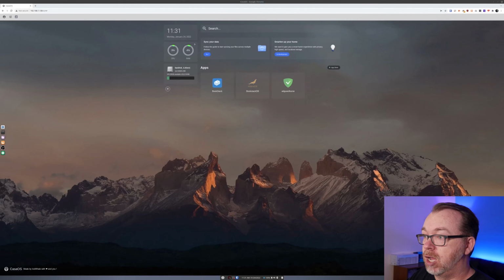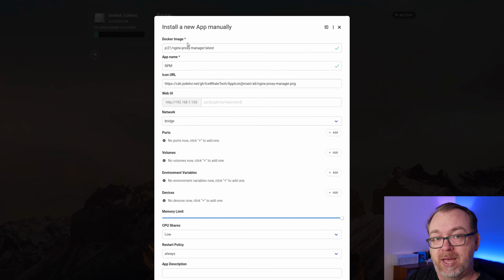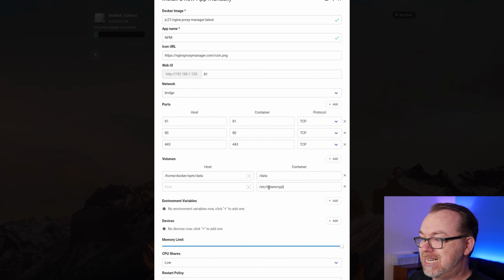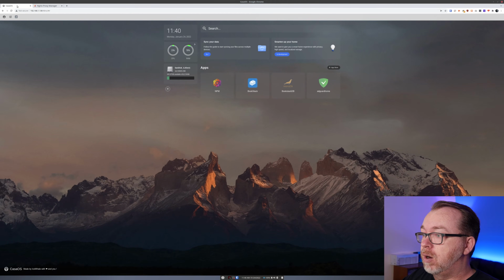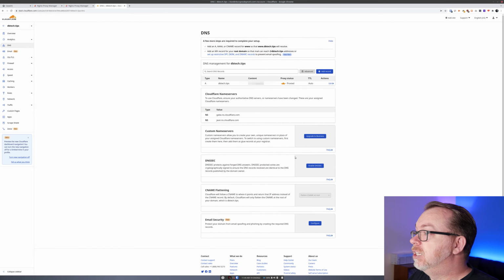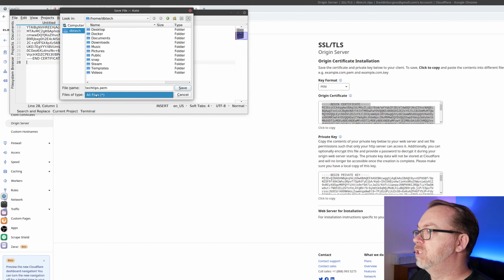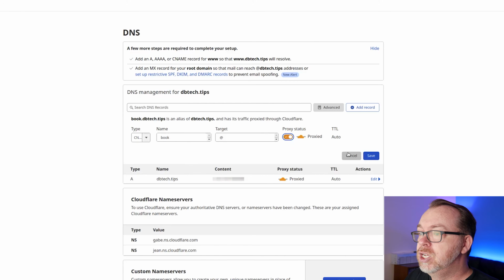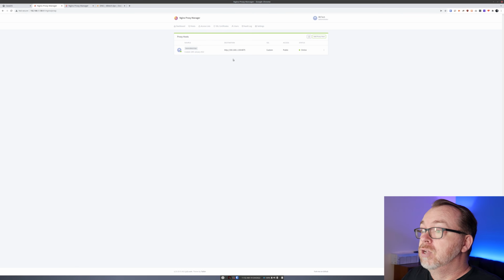Access Your CasaOS Docker Containers on the Internet via Nginx Proxy Manager - Ep 8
✅ DB23

In the 8th episode of the CasaOS series, we'll look at how to make our Docker containers available on the internet via CloudFlare and Nginx Proxy Manager.

This video assumes a few things:
1. You've watched my previous CasaOS videos.
2. You have a domain name that you want to use and that you have pointed it to CloudFlare.
3. You have the ability to set up port forwarding on your modem/router and are able to forward ports 80 and 443 to your CasaOS setup.

Timestamps:
0:00 Intro
0:25 Ad
1:21 Intro Cont.
1:54 Changing the CasaOS Dasboard Port
3:08 Installing Nginx Proxy Manager
7:37 Port Forwarding
9:26 Nginx Proxy Manager First Look
10:53 CloudFlare Intro
11:43 Generate a CloudFlare SSL
15:46 Setup Domain CNAME Records
17:31 Add (sub)Domain to Nginx Proxy Manager
19:38 Fixing the Docker Container
20:42 Accessing the Docker Container on a Domain
21:42 Wrap Up